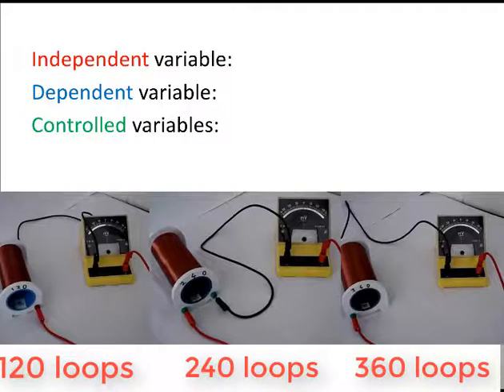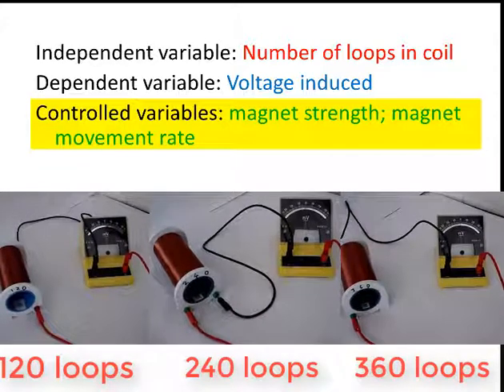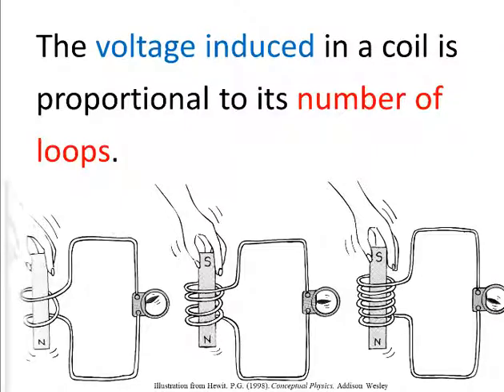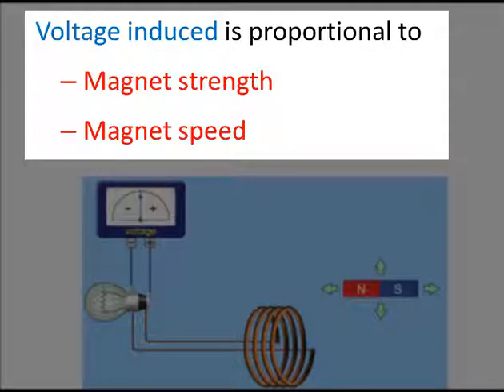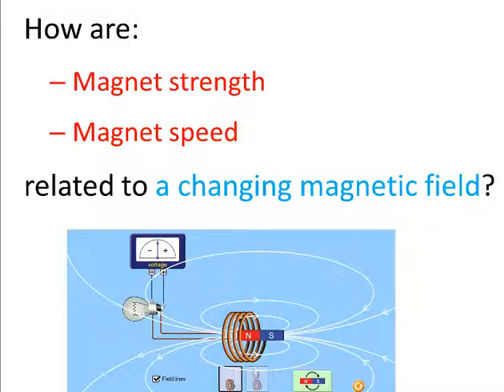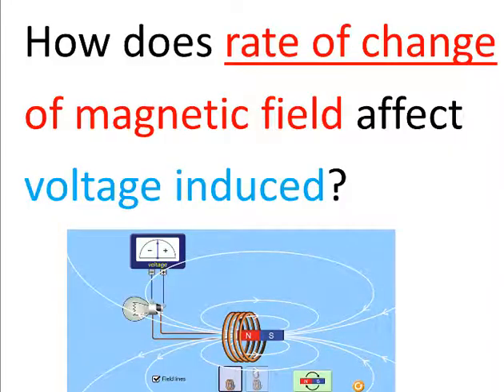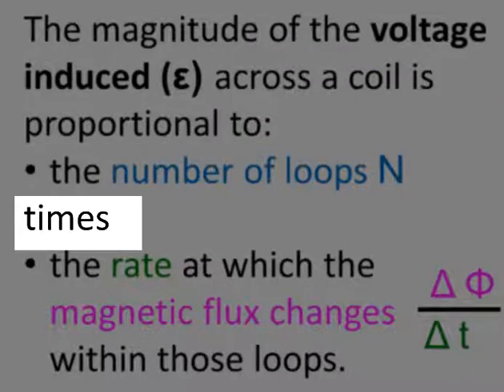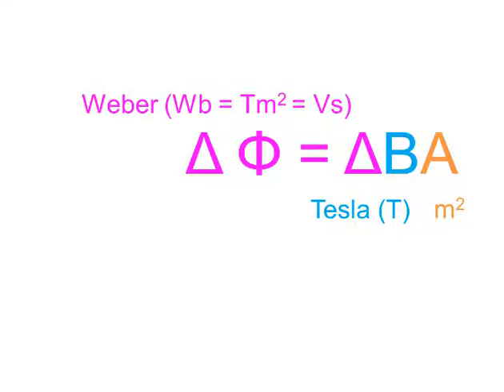Introduction to Faraday's Law of Electromagnetic Induction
Introduction to the factors affecting the magnitude of the electromotive force (EMF) induced when a coil of number of turns N and area A cuts through magnetic flux lines (experiences changes in magnetic flux linkage) with a magnetic field of strength B. This is formalised in Faraday's Law.